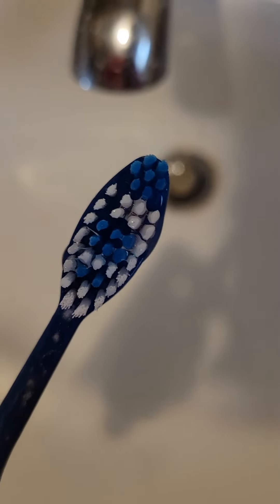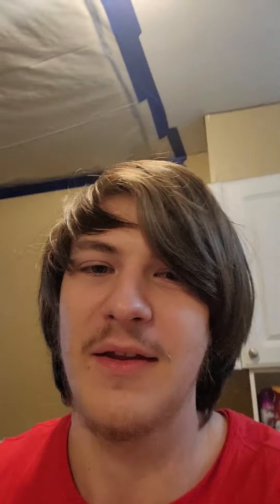brushing my teeth with soap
I wanted to do somethin cool today